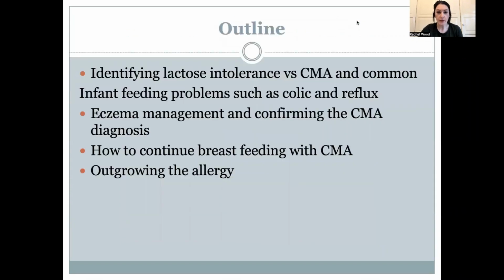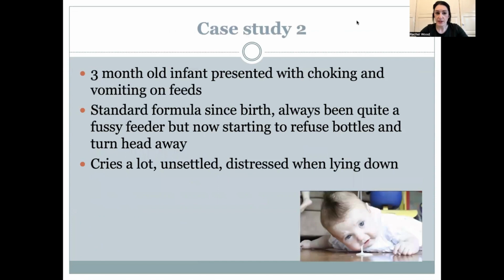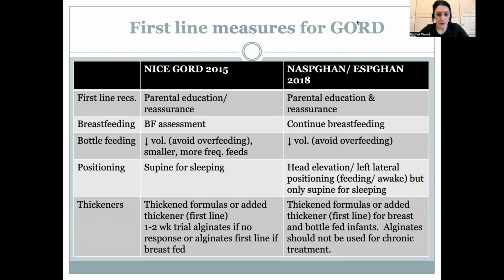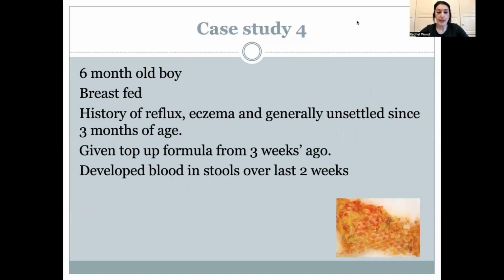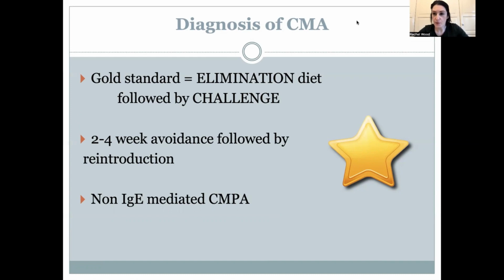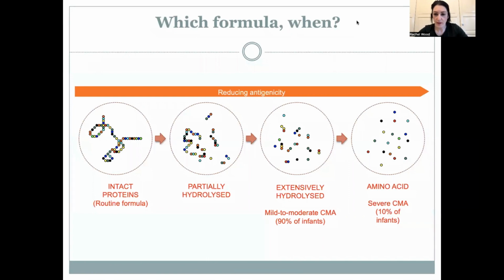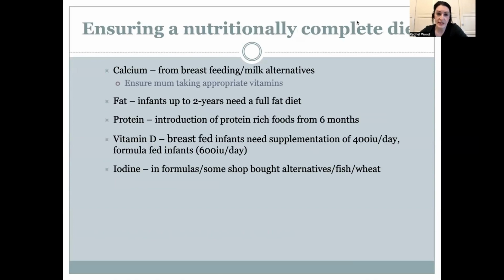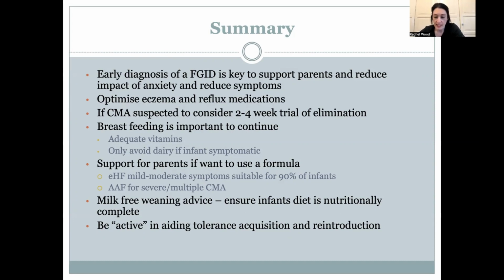Mastering Infant Feeding: Addressing Common Concerns in Primary Care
Rachel Wood, Registered Dietician, joined us at the BJM Conference 2023 to speak about the management of common infant feeding conditions in primary care.